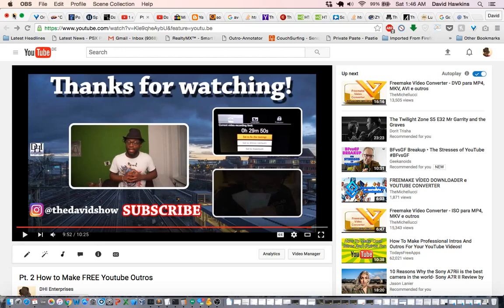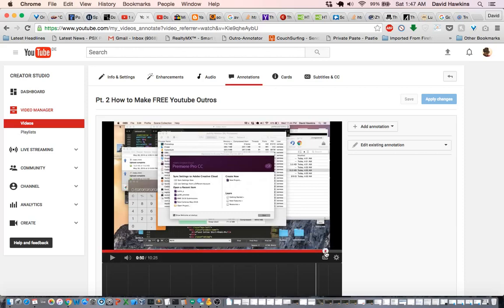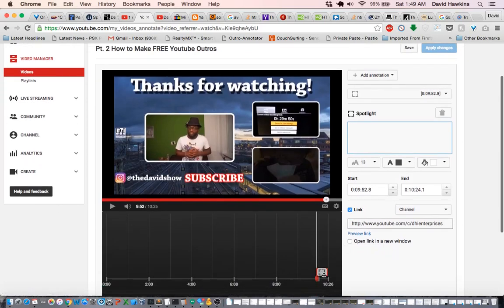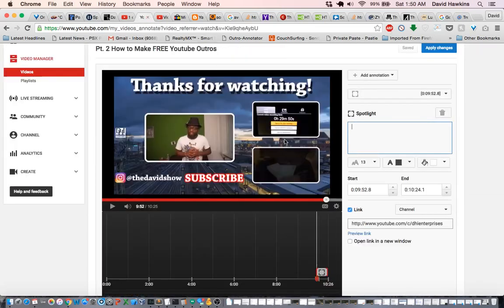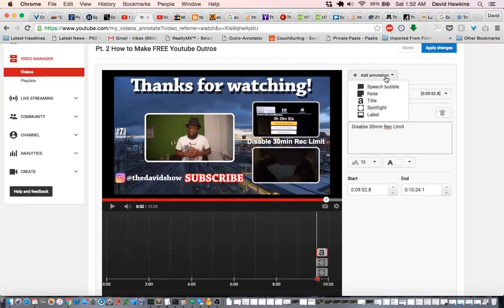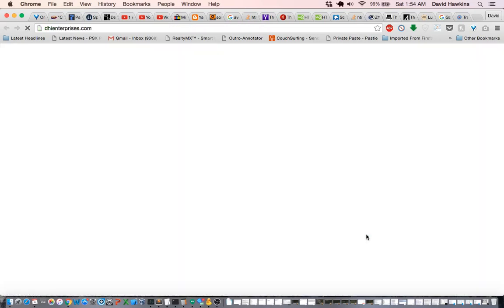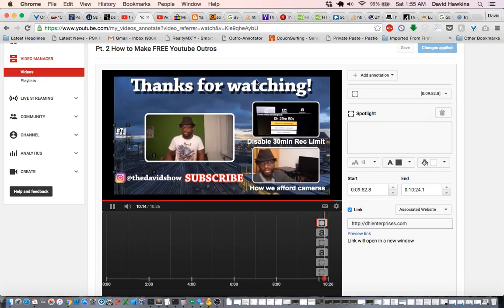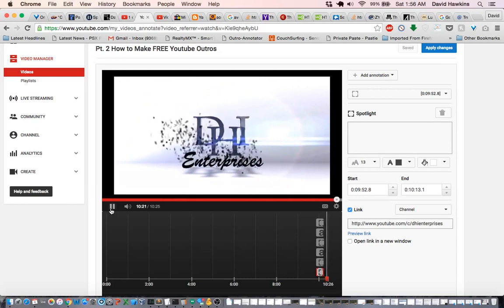Pt 3. How to Make FREE Youtube Outros June 2016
The third and final part of this series will show you how to add annotations to your outro on Youtube itself.